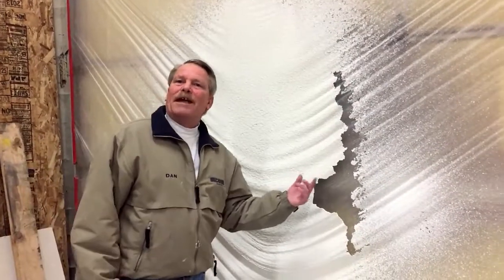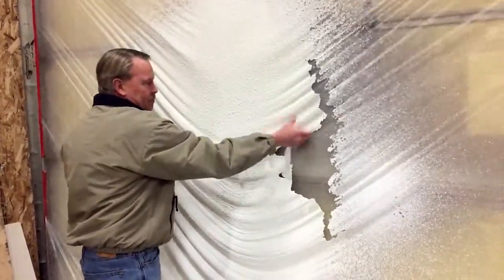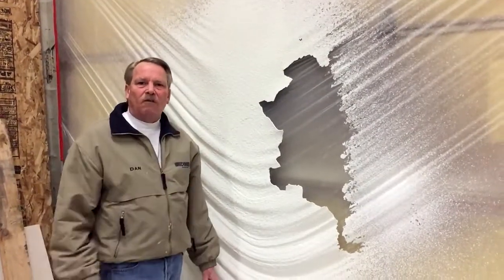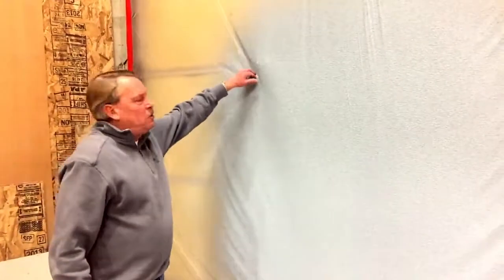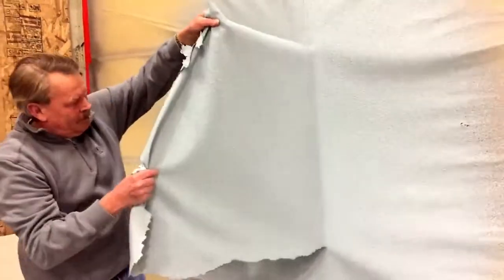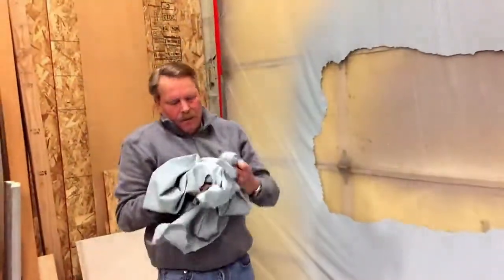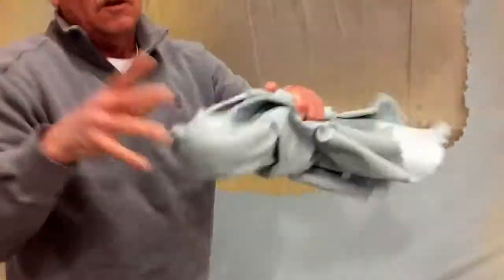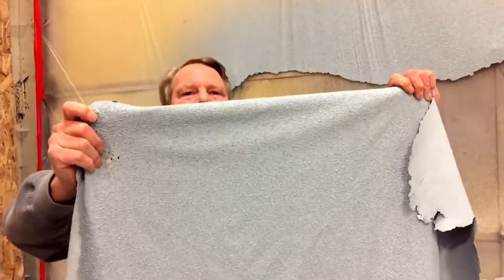스타코마감과 스타코 플렉스의 비교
스타코플렉스는 균열끼리 이어주는 기능이 탁월합니다. 색바램 현상에 대한 저항성, 색상 보호력이 수십년간 지속됩니다.
이는 업계에서 최고 수준입니다.